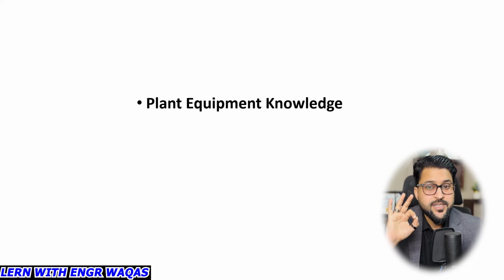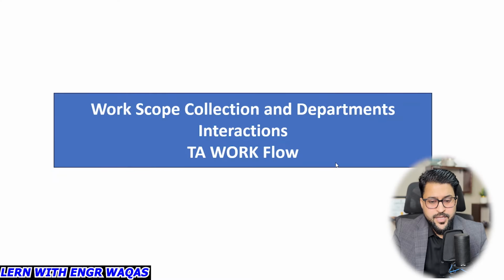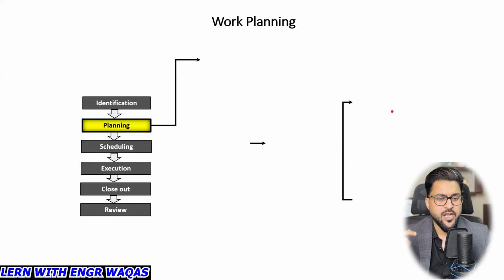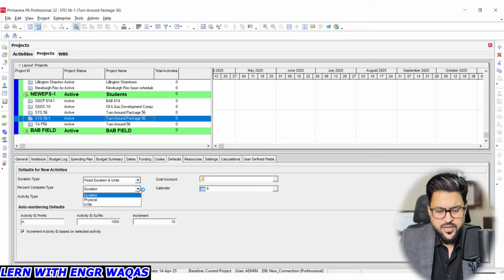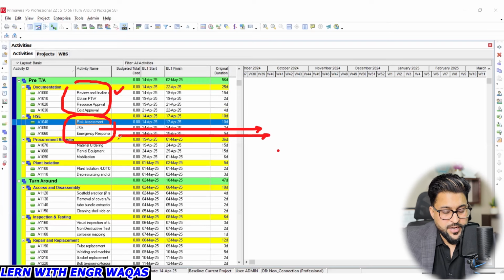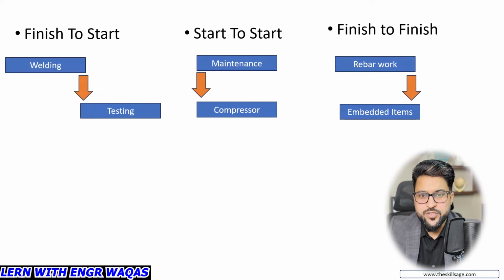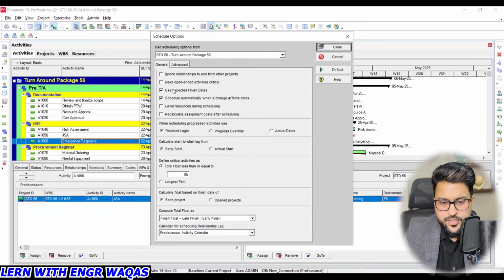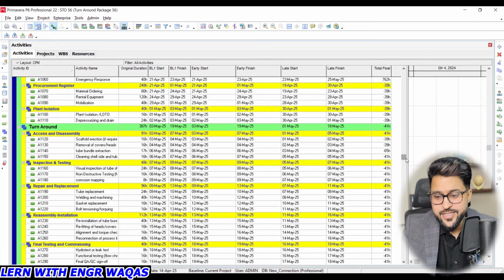Learn Plant Shutdown Management using Primavera p6 | Free Course in English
Unlock your career in the Oil & Gas industry with this complete FREE course! 💼🔥 Learn how plant shutdowns are managed using Primavera P6, and discover real industry insights, job roles, and career opportunities in the Gulf region. 🌍📈

This course is perfect for engineers, planners, and professionals who want to break into shutdown/turnaround projects and boost their salary potential. 💸🚀

00:00 – Introduction 👋
01:10 – Plant Equipment Knowledge 🏭
01:30 – Maintenance Knowledge 🔧
01:50 – Primavera P6 Knowledge 📊
02:23 – Job Career Prospects in Gulf 🌆
03:21 – Job Market & Demand 📈
04:26 – Salary Insights 💵
05:23 – Shutdown Planner Job Role 🗂️
07:14 – Turnaround (Planned Shutdown) 🛠️
08:30 – Shutdown (Unplanned) ⚠️
12:30 – Relationship Between Roles 🤝
12:50 – Inside a Plant/Factory/Refinery 🏗️
13:54 – Process Overview 🔄
15:08 – Inspection Department 🔍
16:12 – Operation Department ⚙️
17:14 – Planning Department 📝
17:50 – Reliability Department ✅
18:23 – Warehouse Department 📦
19:08 – Maintenance Department 🔩
19:42 – Maintenance Workflow 📋
21:48 – Work Scope & Department Interaction 🔄
28:37 – Turnaround Phases Overview 📆
30:40 – Work Identification 🧾
34:17 – Work Identification Templates 📑
41:20 – Work Planning 🛠️
46:16 – Primavera P6 full Project Planning Explained 📊
53:55 – Project WBS Creation 🔄
1:24:56 – Columns
1:28:08 – Layouts
1:30:51 – User Define✅
1:38:29 – Activity Relationships 🔗
1:54:15 – Activity Durations ⏱️

Join our free course to learn about Plant Shutdown Management using Primavera P6. Discover the phases of plant shutdown, shutdown planning, and more in this informative course
Perfect for planning engineers, project managers, and maintenance professionals.
🚀 Start mastering shutdowns and take your P6 skills to the next level!

For Enrollment in Live Session

4-6 Weeks Live Session with Real and detailed Project scheduling Tracking to find Jobs in GC